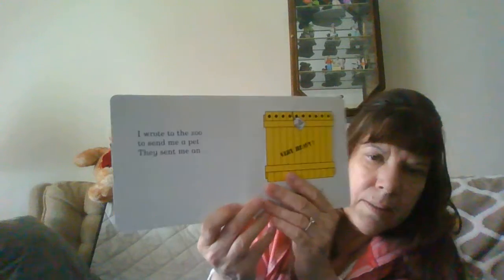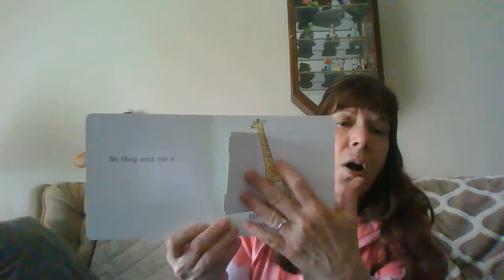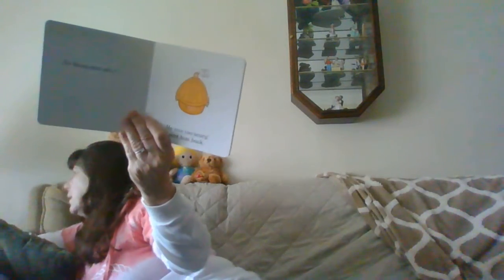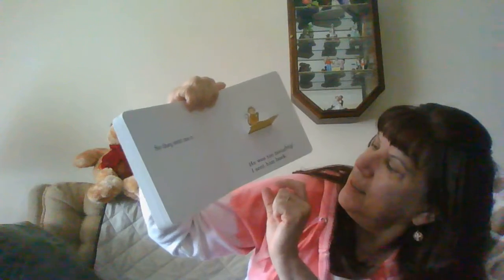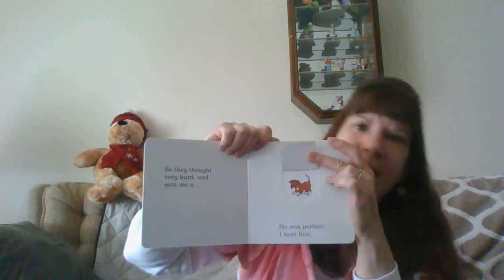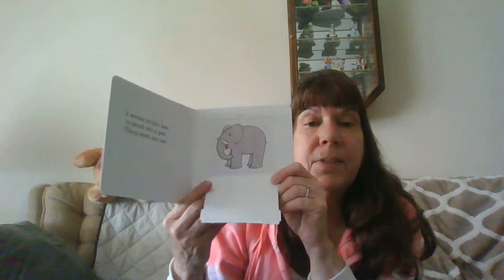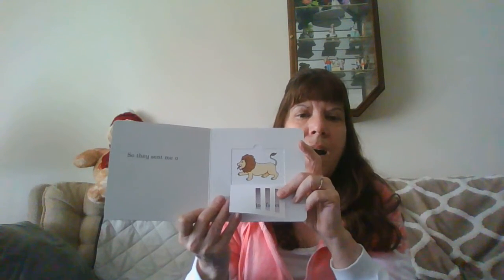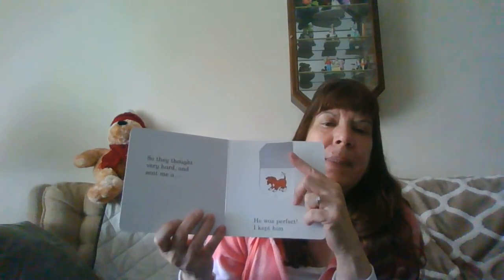Dear Zoo story read by donna marson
Dear Zoo story is a lift the flaps book about the different animals at the zoo. Make the animal sounds with baby and toddlers.